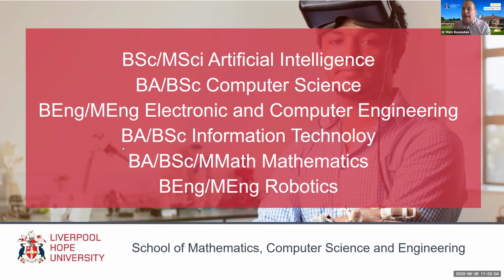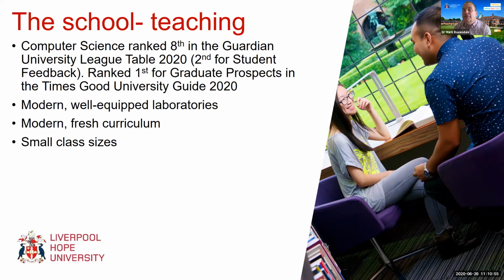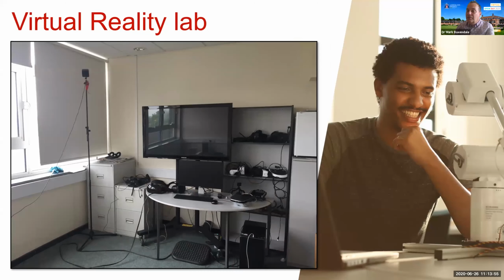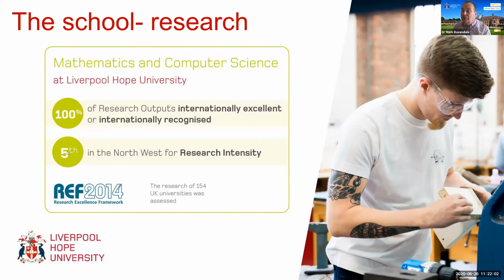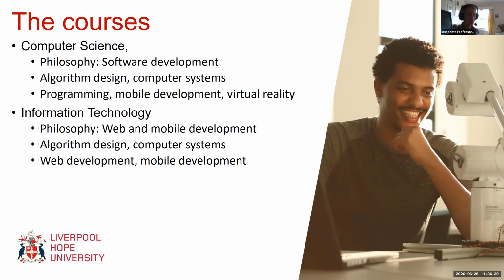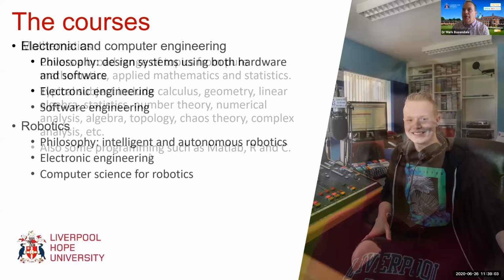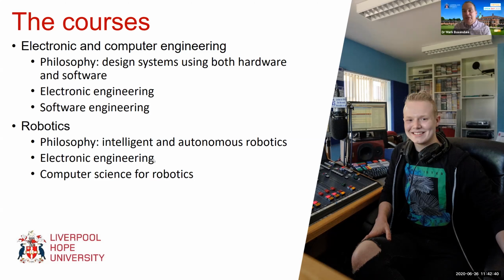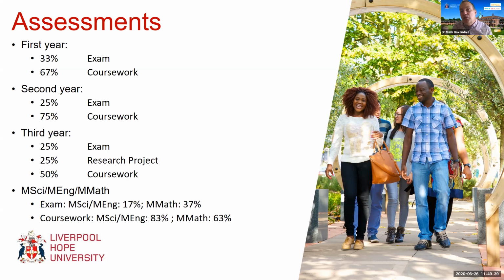Artificial Intelligence; Computer Science; Electronic Engineering; IT; Mathematics; Robotics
Artificial Intelligence; Computer Science; Computer & Electronic Engineering; Information Technology; Mathematics; Robotics talk from the Virtual Open Day at Liverpool Hope University.